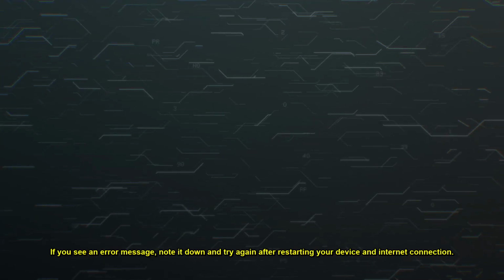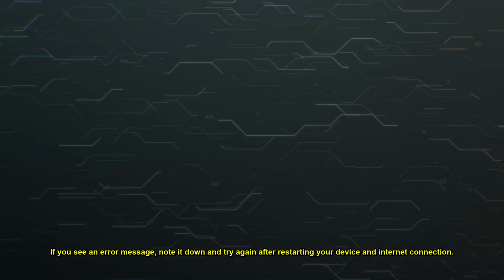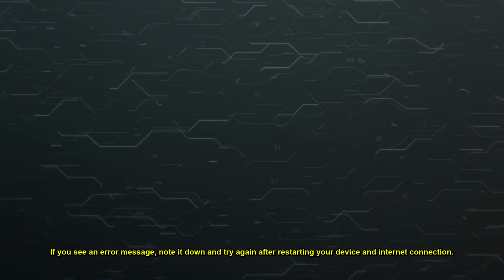How to Activate Your IHSS Provider Account - Step by Step Guide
Unlock the full potential of your In-Home Supportive Services (IHSS) Provider Account with our comprehensive step-by-step guide! In this video, we’ll walk you through the activation process, ensuring you can easily access your account and manage your services. Whether you're a new provider or need assistance with account activation, our easy-to-follow instructions and tips will help you every step of the way.